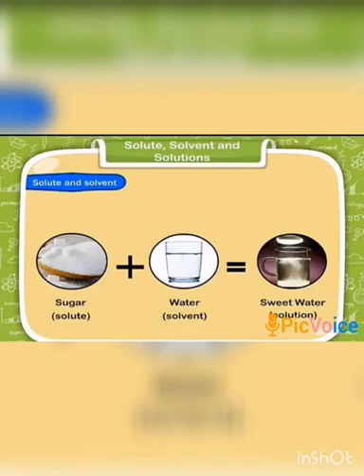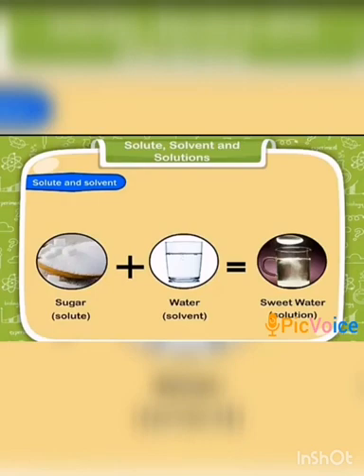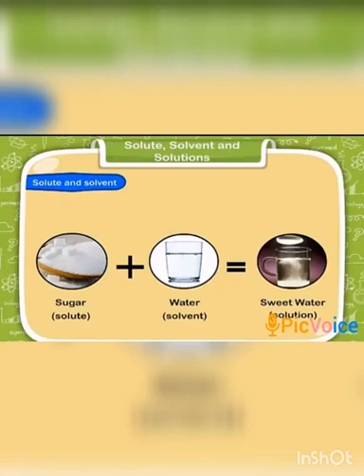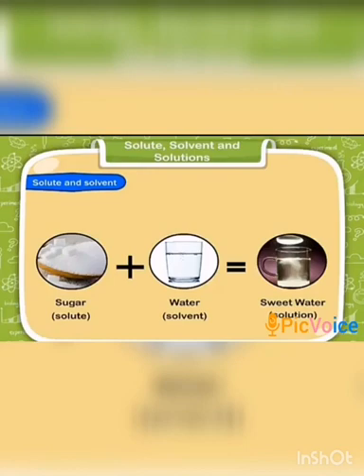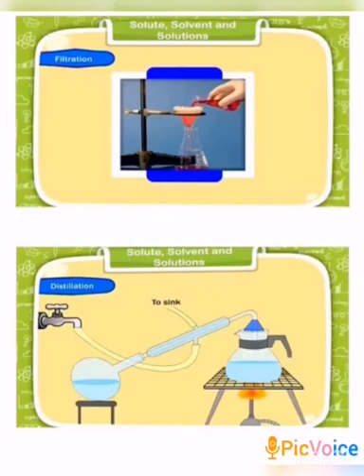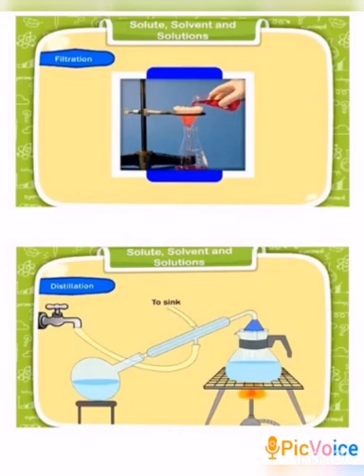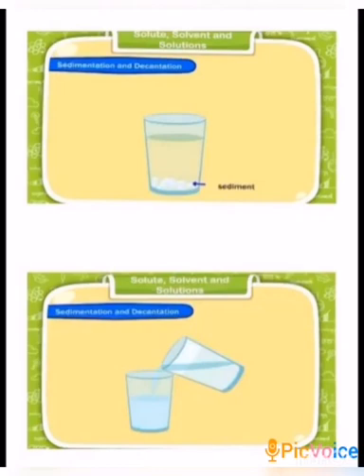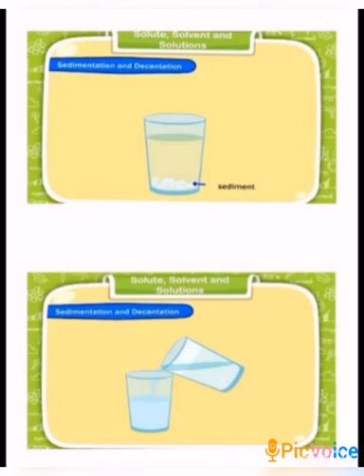SRI PARASAKTHI VIDYALAYA CBSE